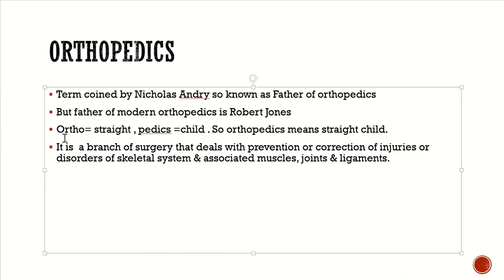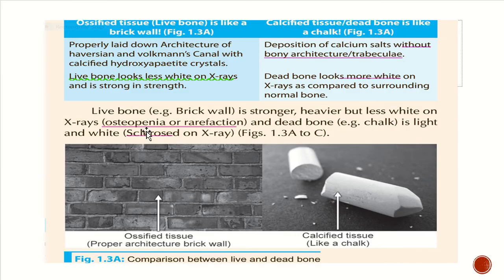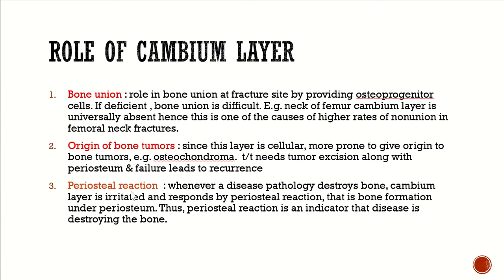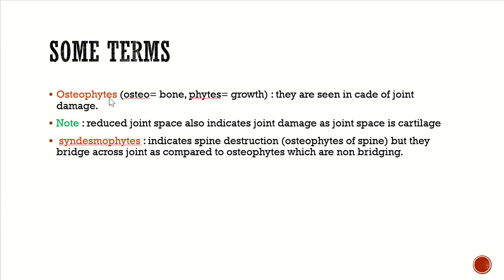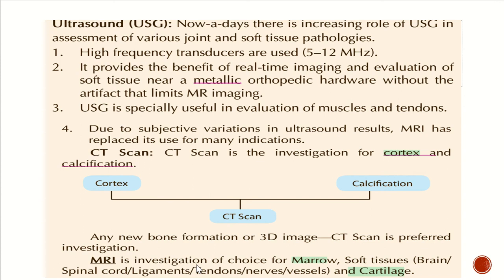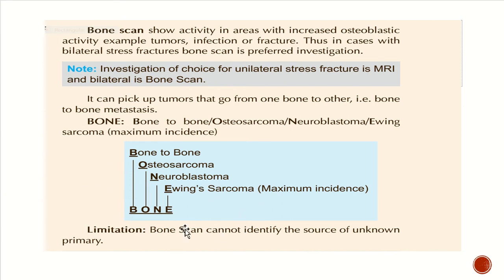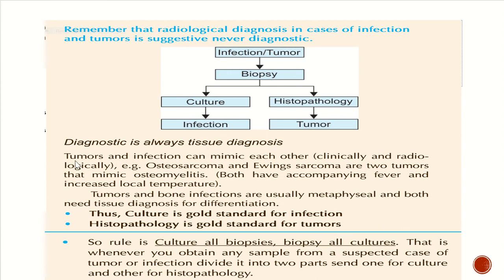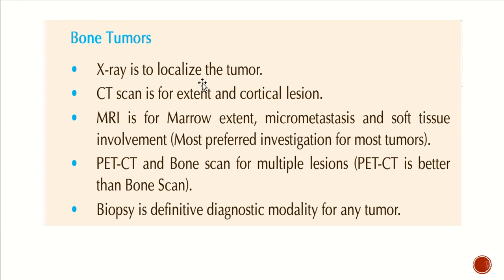Imaging for orthopedics- basic idea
This includes very basic and important things about bone imaging.. Sound in the last part is not so clear. So one can write down while listening this video.